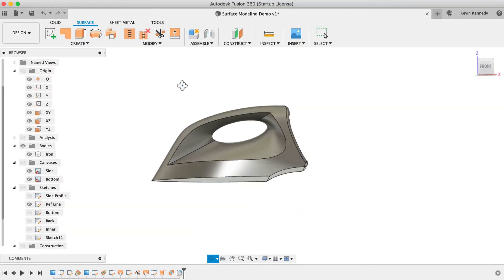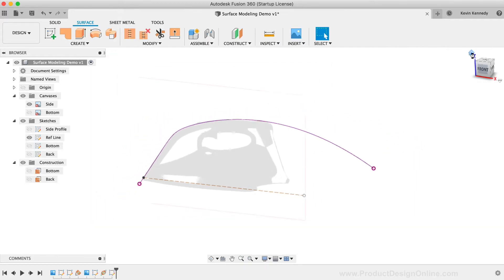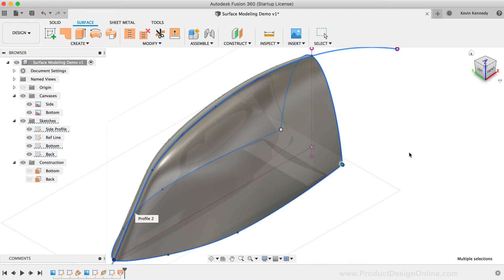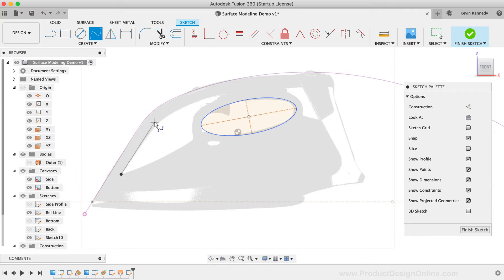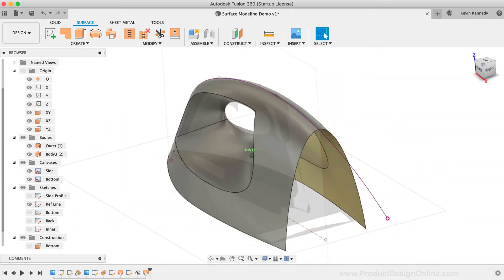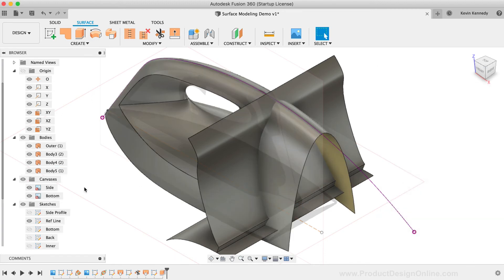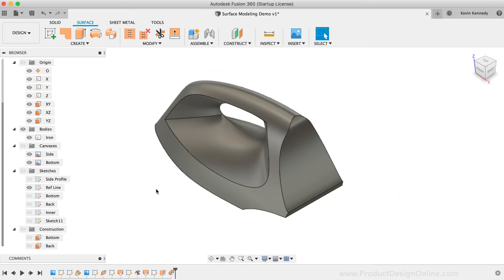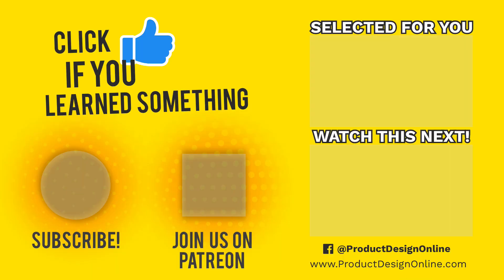Surface Modeling with Fusion 360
Learn the fundamentals of surface modeling with Fusion 360's Surface tools (formerly the Patch Workspace). Kevin Kennedy of Product Design Online will walk you through the core concepts with a step-by-step example, surfacing a steam iron.

TIMESTAMPS
0:00 - Surface modeling foundations in Fusion 360
0:56 - Discussing the sketch geometry
2:30 - Switching to the surface tools
4:26 - Using the surface loft command
5:21 - Changing the visibility settings
6:27 - Creating sketch geometry for handle
8:34 - Extruding the handle surface
9:17 - Trimming the handle surface
9:41 - Lofting the hole to finish the handle
12:13 - Sketching the back geometry
12:34 - Extruding the back geometry
13:00 - Trimming the back surfaces
14:30 - Creating the bottom surface
15:23 - Using the boundary fill command
16:37 - Adding fillets and next steps
17:40 - Summary of surface modeling techniques

TUTORIAL RESOURCES
1.  This tutorial's resource page ➞
2.  View my checklists for Fusion 360 beginners ➞
3.